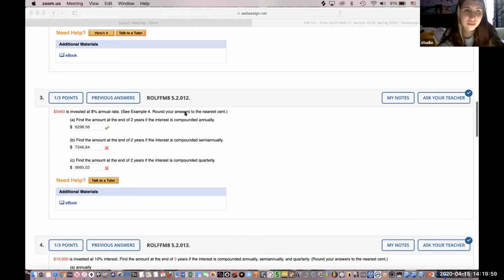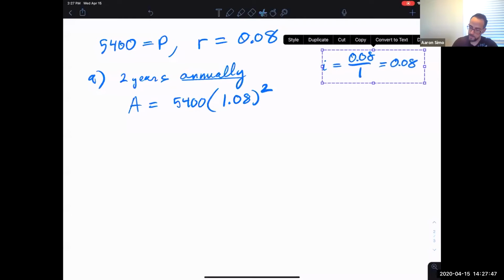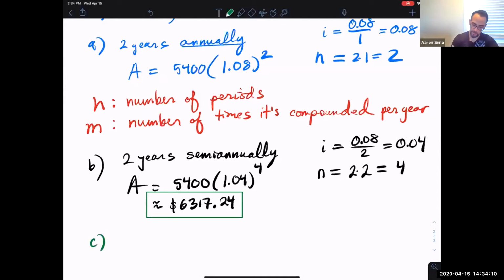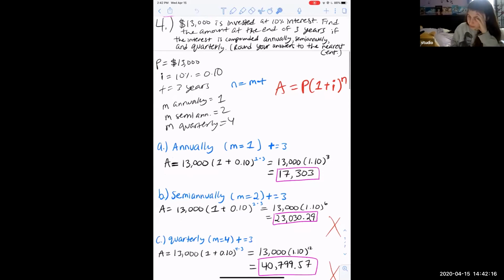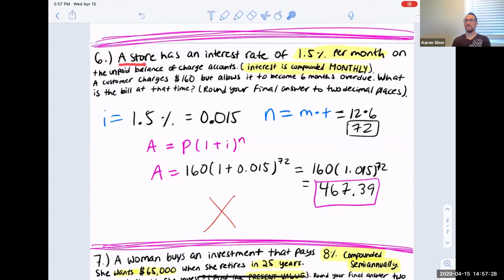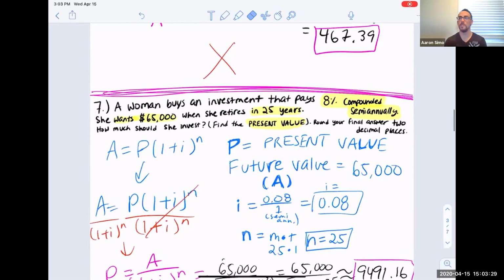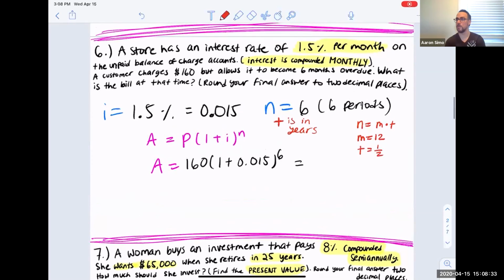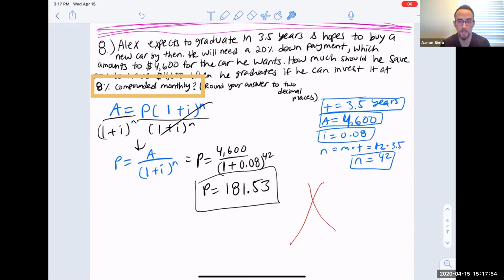Compound Interest live tutoring session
We covered many things; converting between decimals and percents, and then the compound interest formula.  We really covered what the periodic interest (i), and the number of compounding periods (n) in the formula for the future value of compound interest: A = P(1 + i)^n.
Thanks Jennifer Haas for your two songs in this video :)